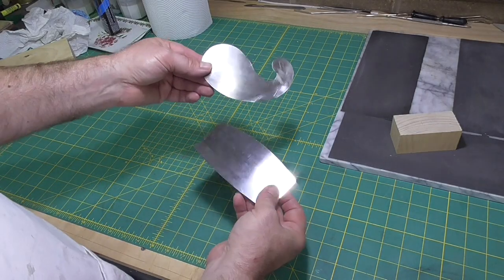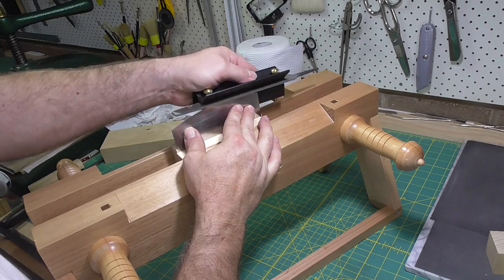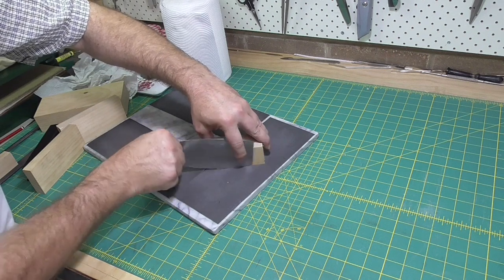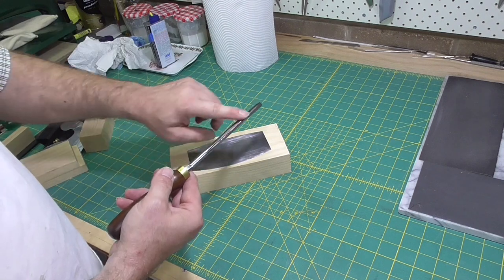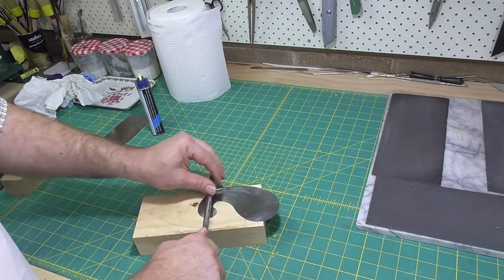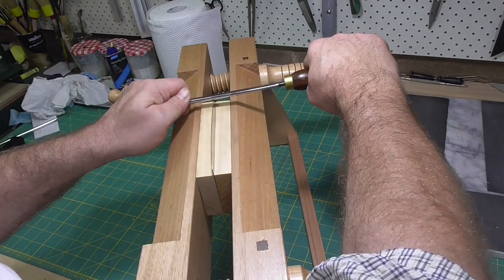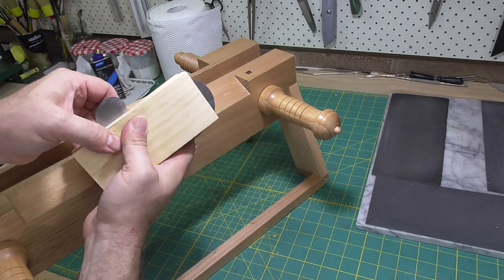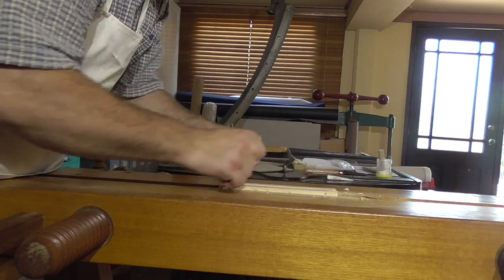How to Sharpen a Cabinet or Card Scraper for Bookbinding // Adventures in Bookbinding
In this video I demonstrate how to put a burr on the edge of a card or cabinet scraper so it can be used to smooth the edges of books in preparation for edge decoration.